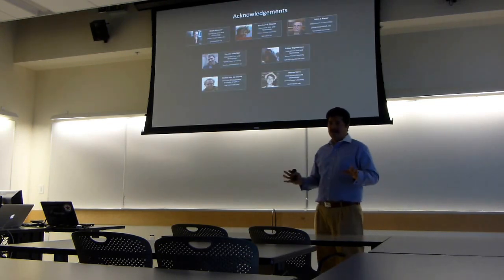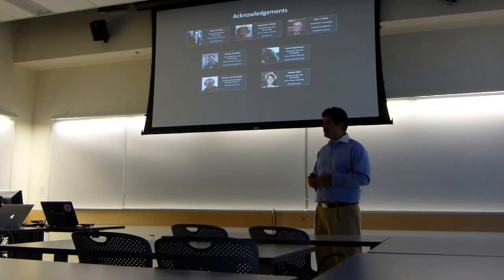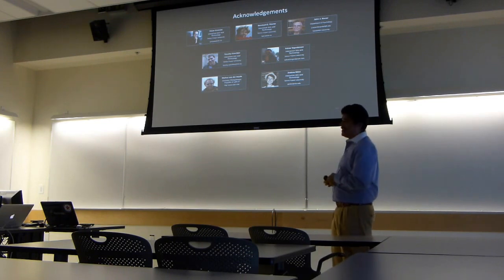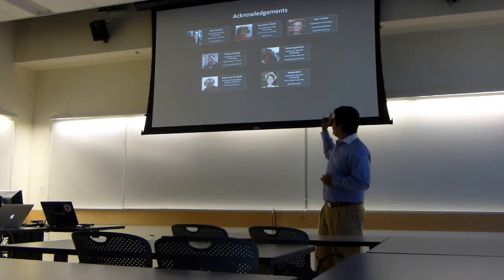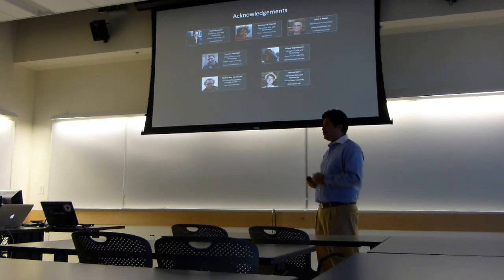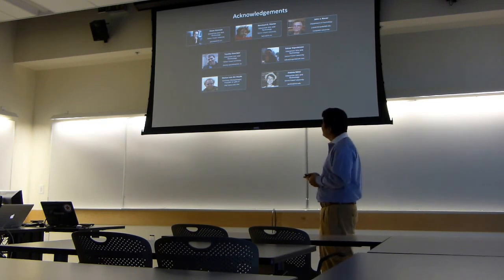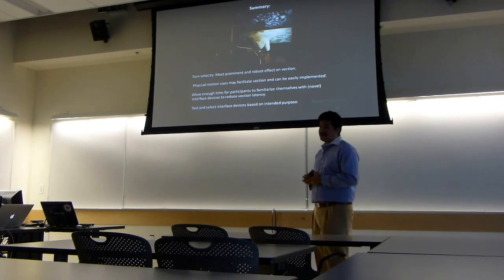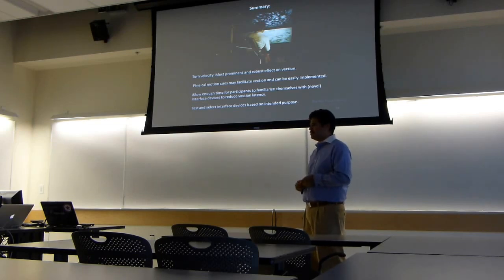Daniel Feuereissen's MSc Thesis Defense